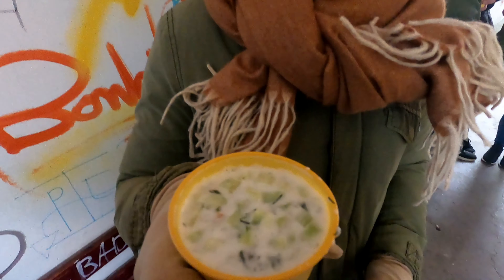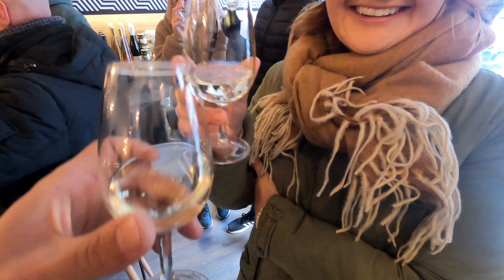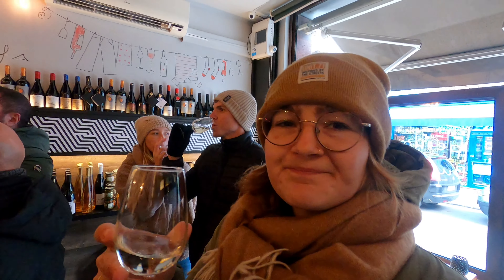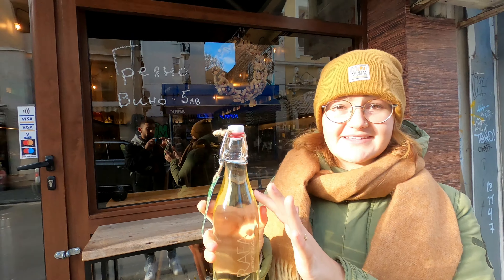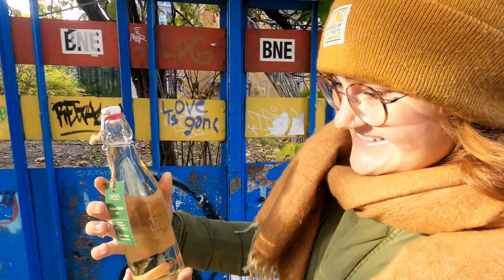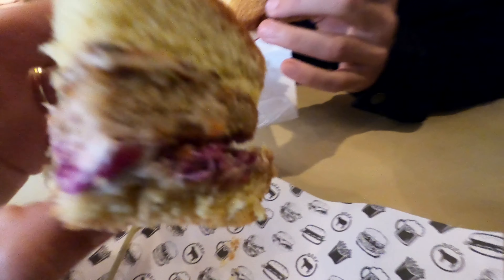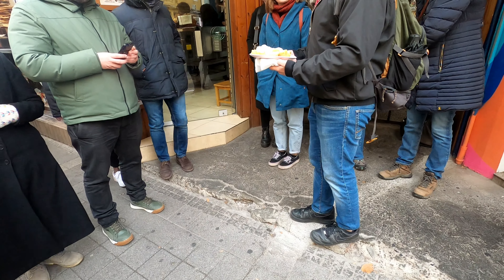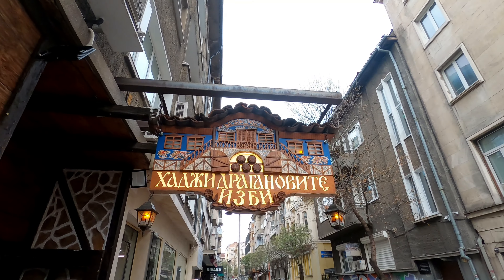FREE Bulgarian Traditional Food 2022 | Food Tour with BALKAN BITES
Hello guys today we bring you with us on trying Traditional Bulgarian food COMPLETLY FREE, wondering how? Today we show you how, with the company in Sofia named BALKAN BITES you can acces free Food Tour where they bring you to try some of the most popular Bulgarian Traditional dishes like Their famous Bulgaria Joghurt Soup, you get to taste some nice Bulgarian wine local Bulgarian Street Burgers. We bring you throught everything in this Free Sofia Food Tour.